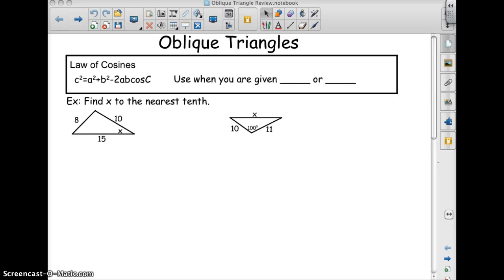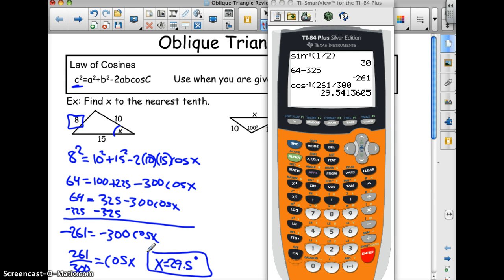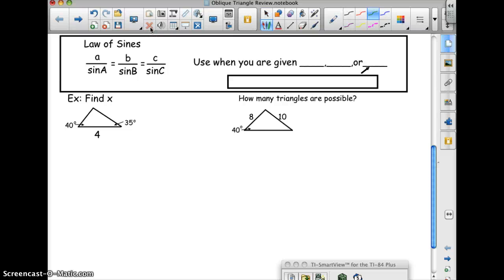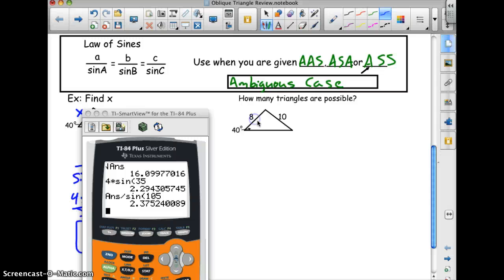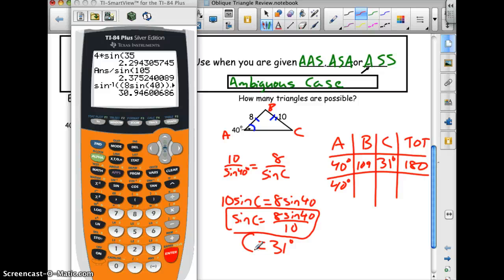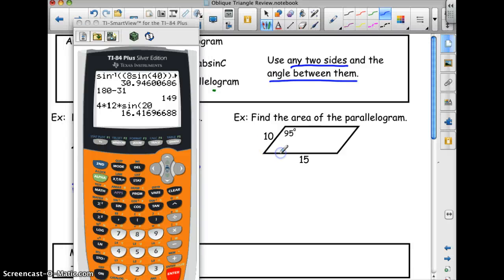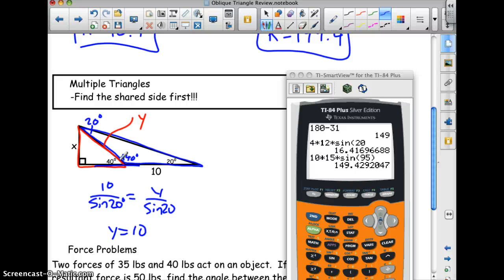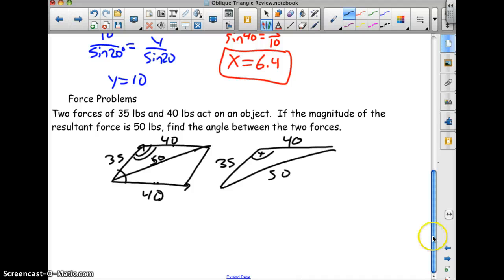Oblique Triangle Review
Oblique Triangles